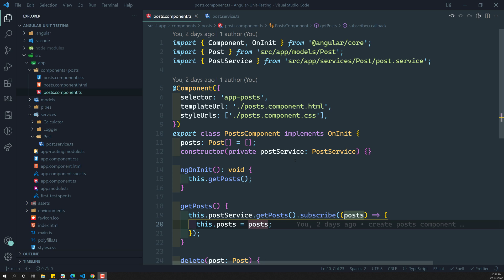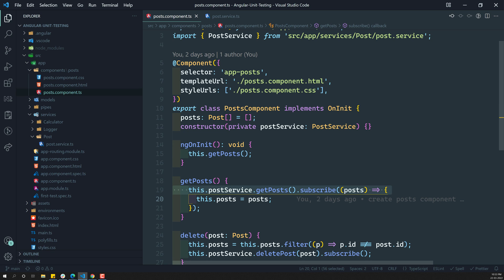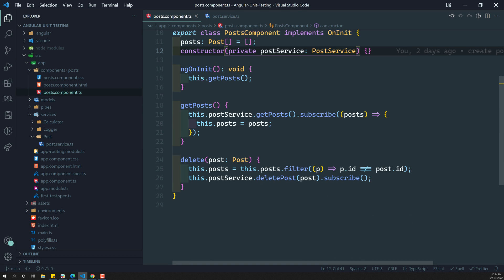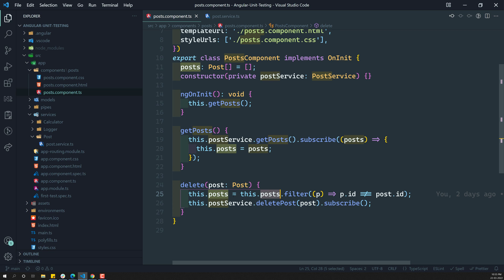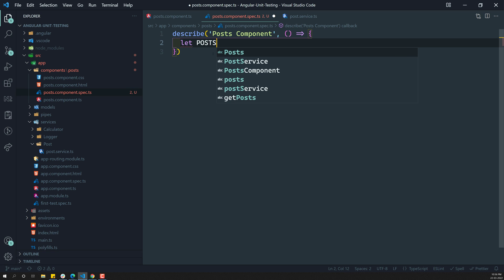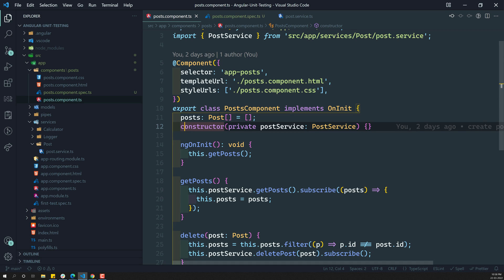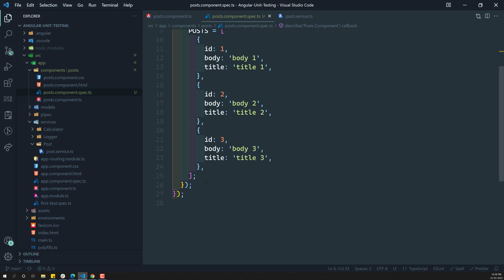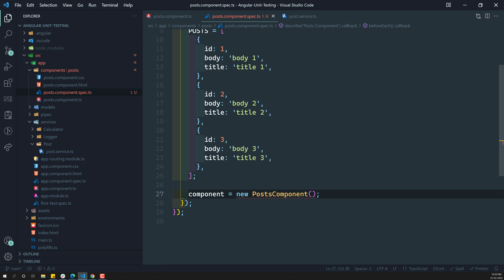13. Create Spec file for Posts Component to do Isolated Unit Test for a component - Angular testing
In this video we will see how to Create Spec file for Posts Component to do Isolated Unit Test for a component - Angular testing